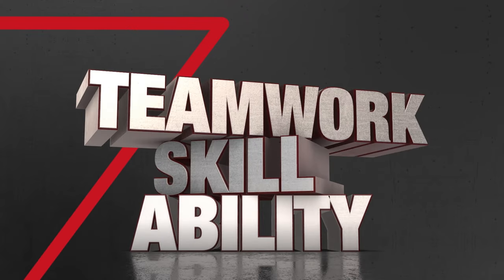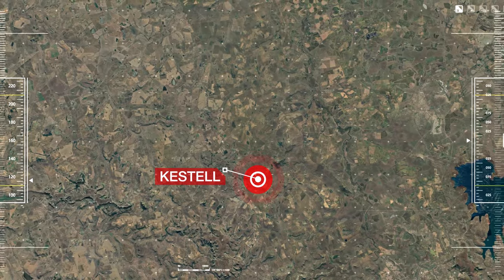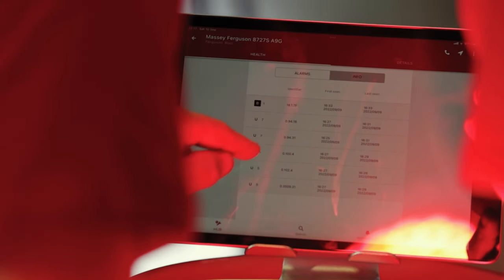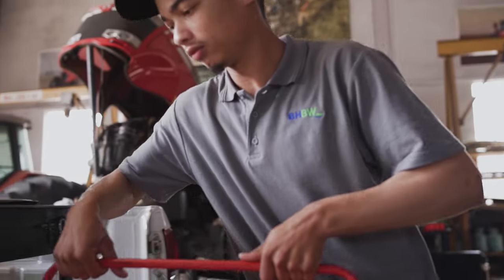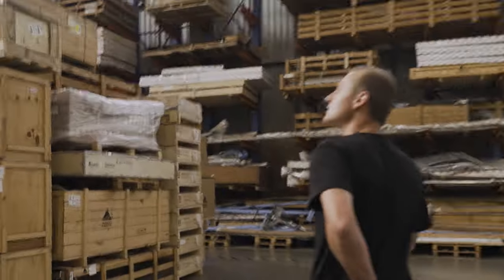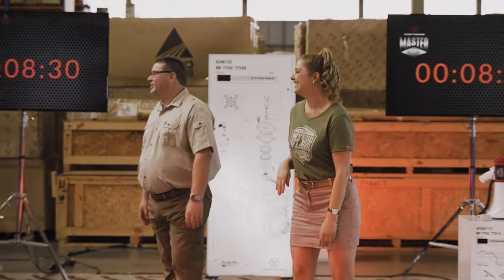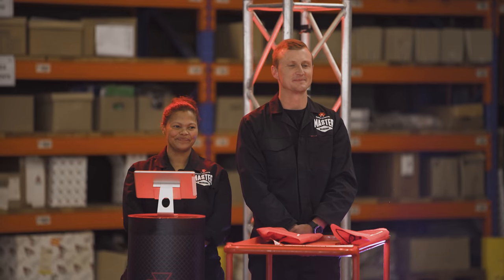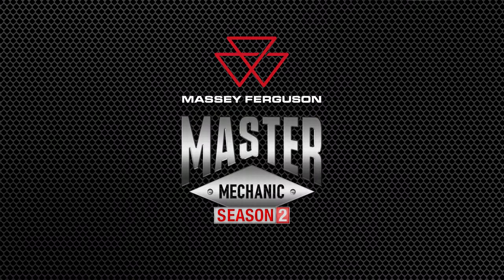Episode 1/4 - Massey Ferguson Master Mechanic Season 2 | The Warehouse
Welcome to the ultimate test of skill, ability and teamwork! With the best Massey Ferguson technicians 🔧 in South Africa 🇿🇦 It's all to play for in Massey Ferguson Master Mechanic Season 2!  🏁

🛒 Watch our contestants rush around the Johannesburg Warehouse in their first challenge of the Master Mechanic.